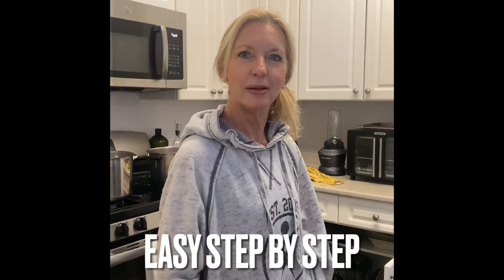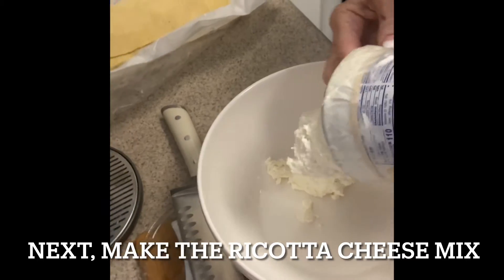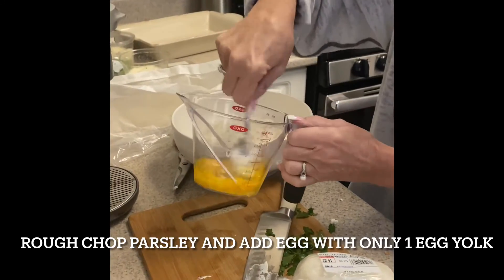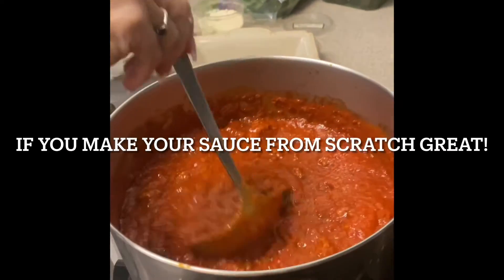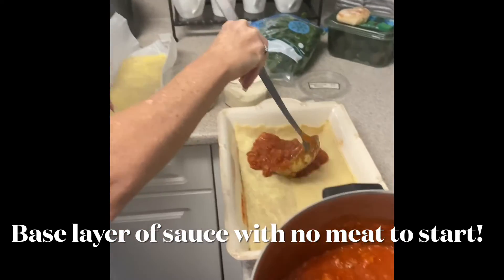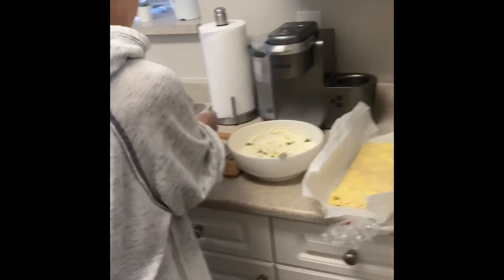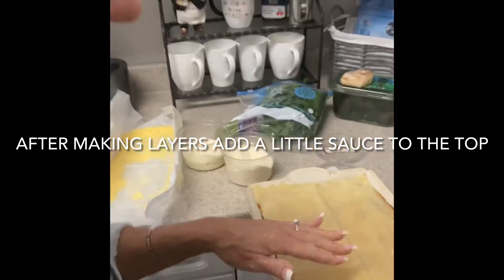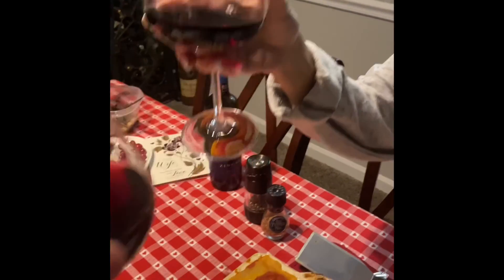How to make lasagna. Quick and easy lasagna recipe. Step by step cooking instructions for lasagna!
Ingredients:

fresh lasagna noodles
Tomato sauce
Ground veal, beef and pork mixed together.
Ricotta cheese
Grated Romano cheese
Parisian cheese
Mozzarella cheese
Parsley
Two eggs
Cut up little sausages if you like

Always buy more for leftovers!!!
You can always make an extra tray and freeze it!